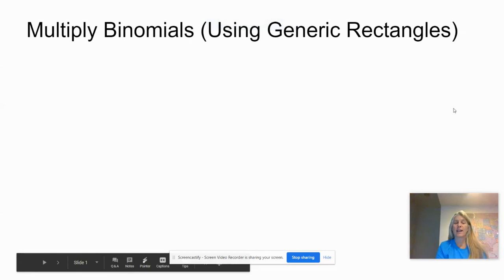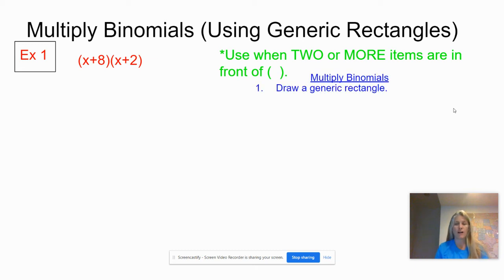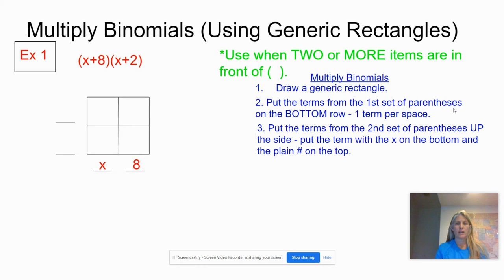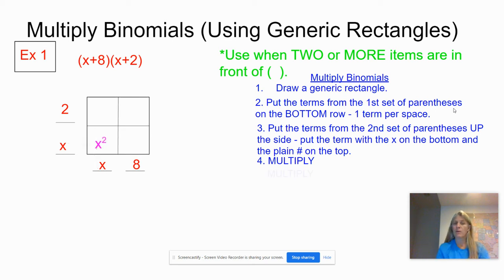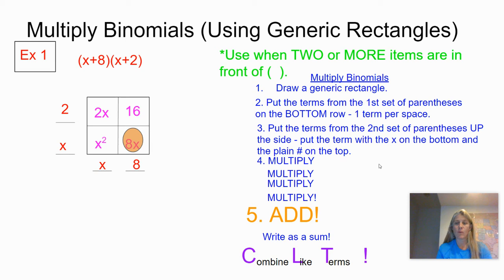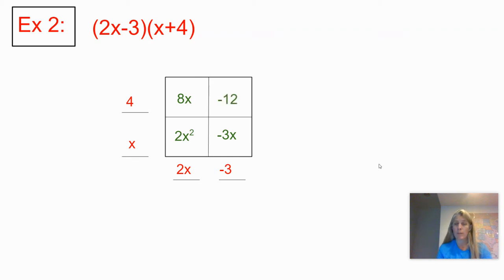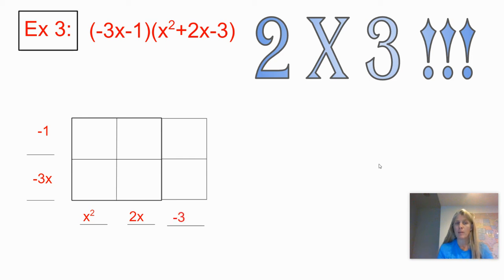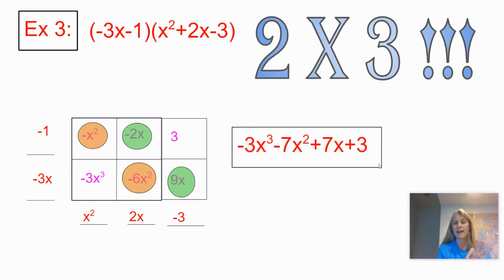3.2.3 Multiply Binomials using Generic Rectangles